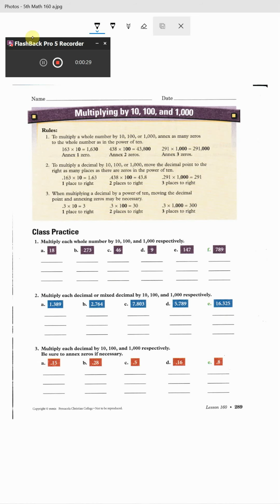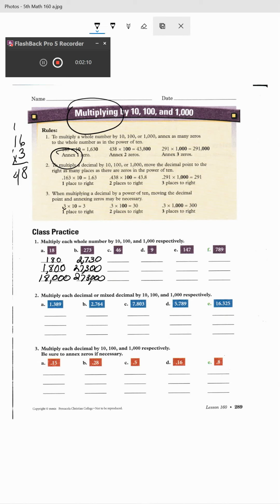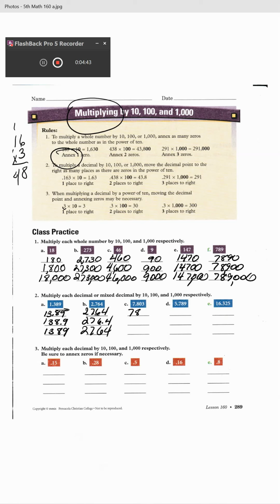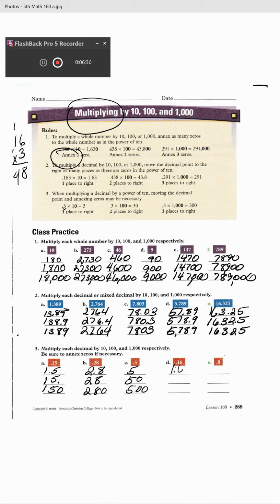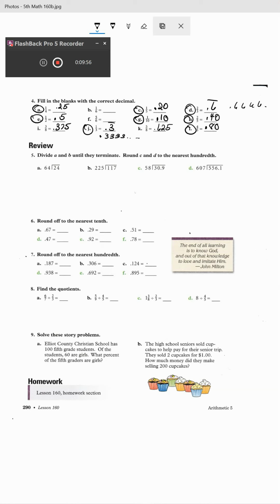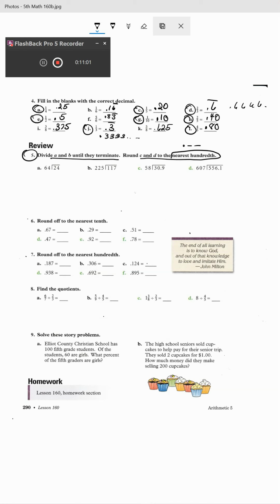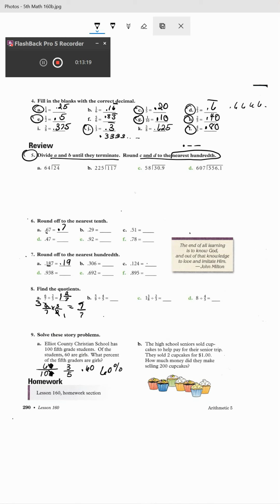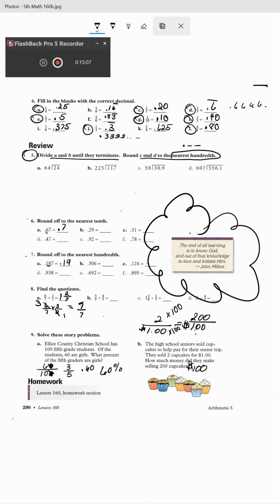5th Math 160